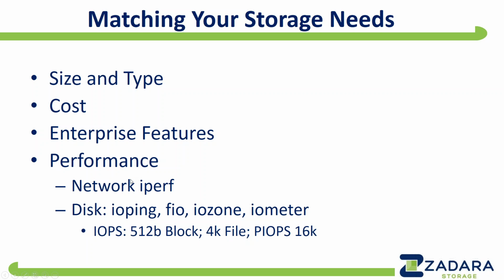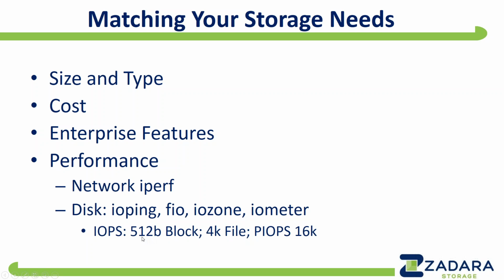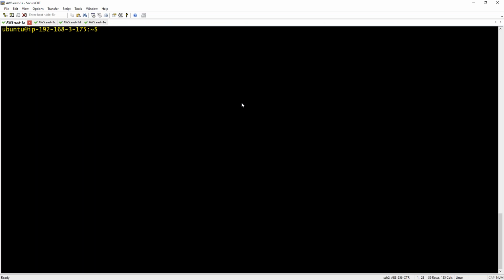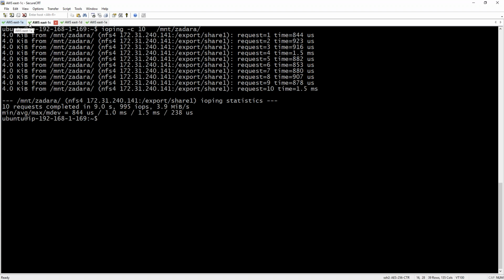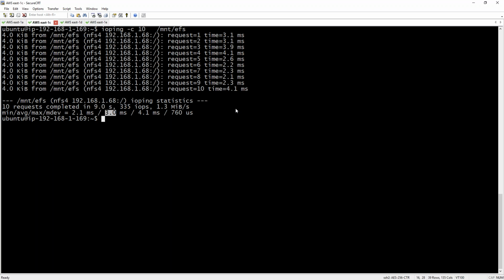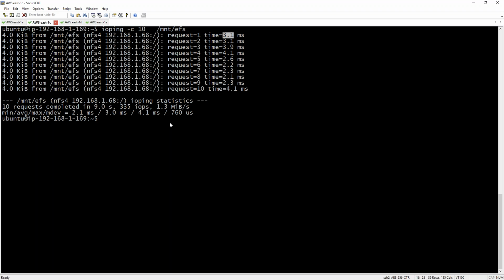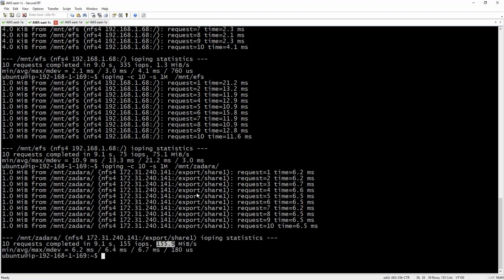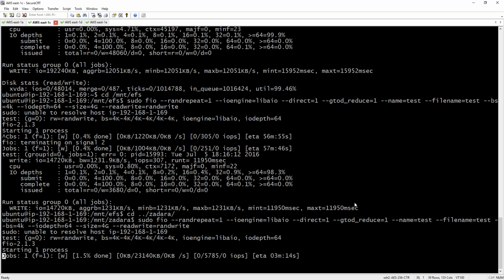Tech Tip Tuesday: Matching Your Storage Solution (Webisode 12)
Solutions Architect Howard Young discusses how to Match Your Storage Needs by using various factors including Size and Type, Cost, Enterprise Features, and Performance.